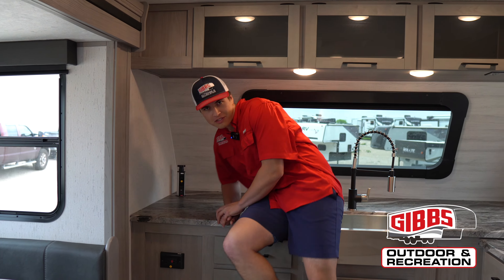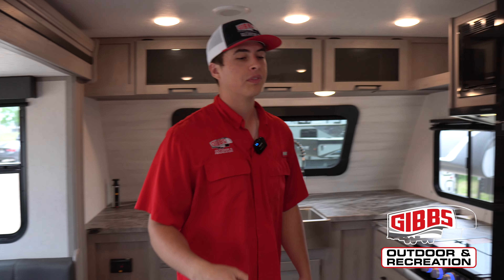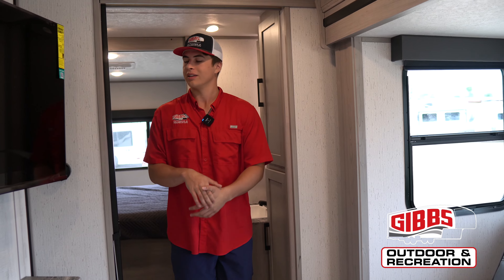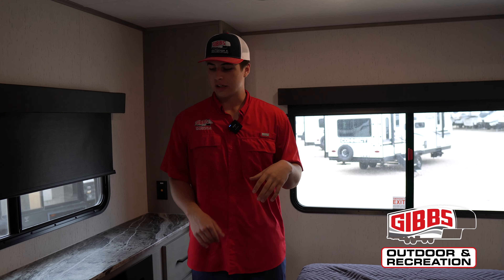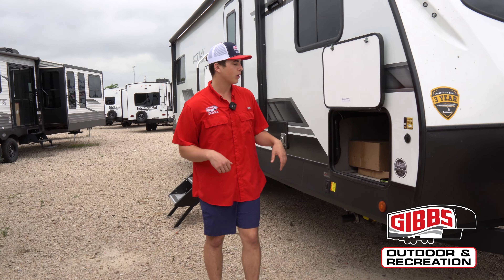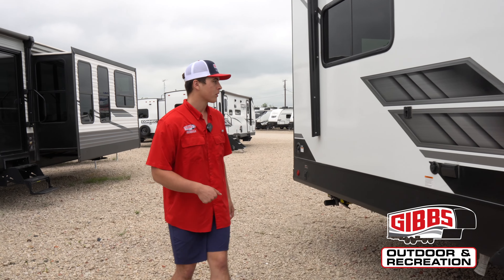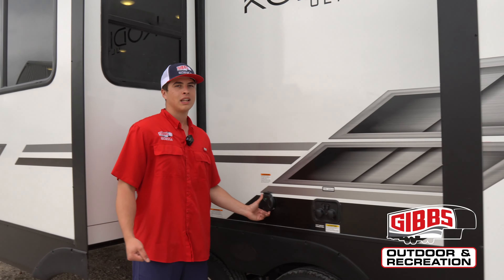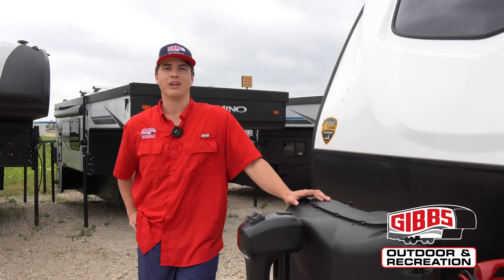2023 Dutchmen KODIAK ULTIMATE 2921FKDS! (FRONT KICHEN TRAVEL TRAILER)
2023 Dutchmen Kodiak Ultimate travel trailer 2921FKDS highlights:

Hinged Entertainment Center
Front Kitchen
Theater Seats
Slide Out King Bed
Pantry

You will love every minute spent in this spacious travel trailer that includes dual slide outs! The walk through bath will create a rear master bedroom you are sure to love. You can sleep soundly on the king bed and relax in front of the bedroom fireplace. The chef of your group will have ample counter space in the kitchen to prep meals, plus there is a 10 cu. ft. refrigerator to store perishables. After dinner, get comfortable on the theater seats or play a game at the booth dinette. Or you may just want to relax outdoors under the 20' power awning with LED lights!

Each Kodiak Ultimate travel trailer by Dutchmen is constructed with a laminated crowned roof, a gel coat high gloss fiberglass exterior, and diamond plate front rock guard to protect your RV from rock and debris on the way to the campground. The hybrid aluminum entry steps are not only dependably, but they collapse and expand quickly so you can get on the road in no-time! These models feature HyperDeck flooring that includes fiberglass reinforced polypropolene and a fully enclosed underbelly, and the Bear Cave storage allows you to bring along all of your hiking and fishing gear. Some of the other interior features you are sure to love are the bath skylight, the living room fireplace, night shades throughout, and more. Your next adventure starts with a Kodiak Ultimate travel trailer!